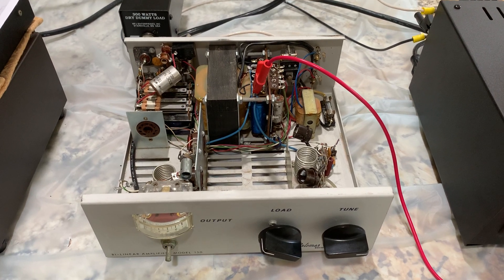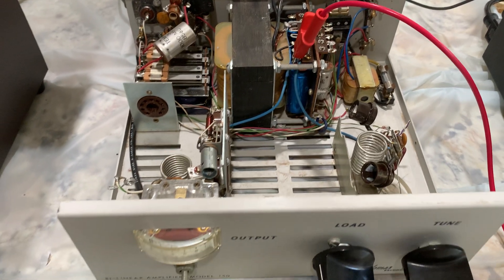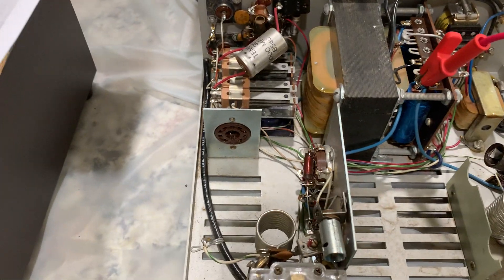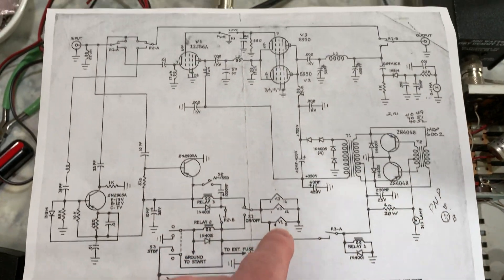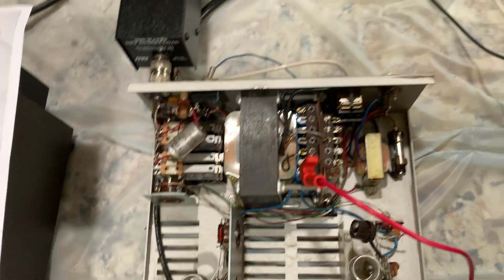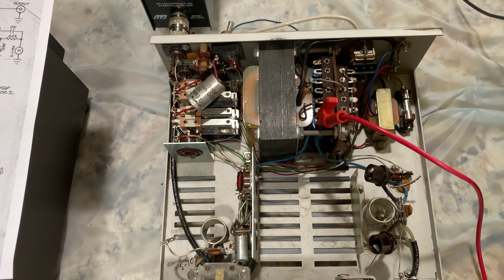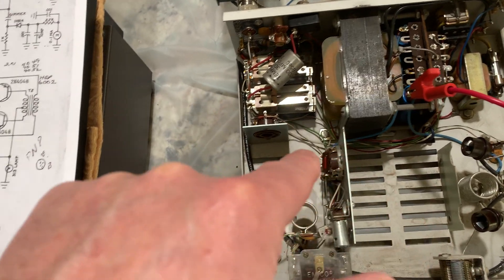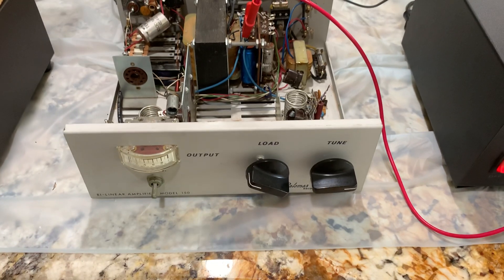Palomar 150 Mobile Linear Amplifier Part 1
Picked up this old Palomar Instrument model 150 mobile bi-linear amplifier a few years ago. It was designed to work from 26MHZ to 54MHz, but was used mostly as a CB linear. This must have been one of the early prototypes because it only has the stand-by switch on the front and then the AM/SSB switch on the back. The later ones had that switch on the front along with an On/Off and High/Low power switches as well. I will be using this on 10-meters.